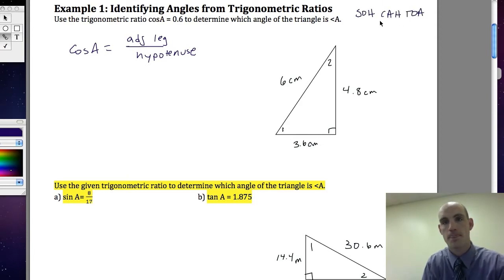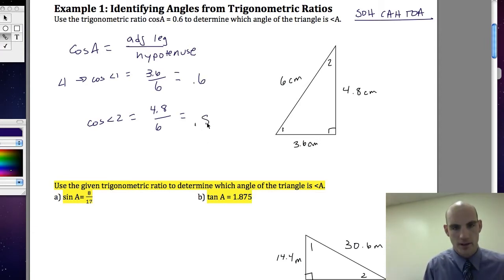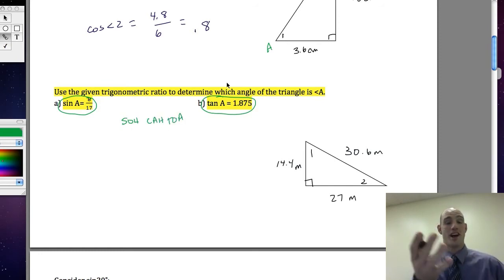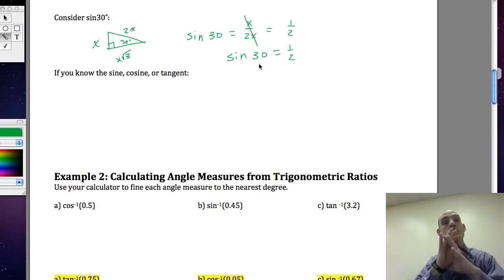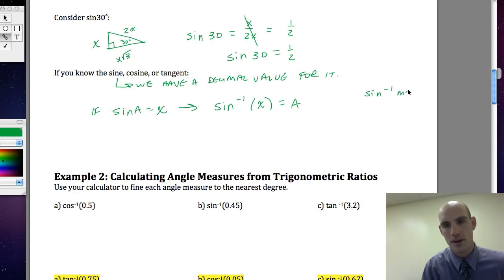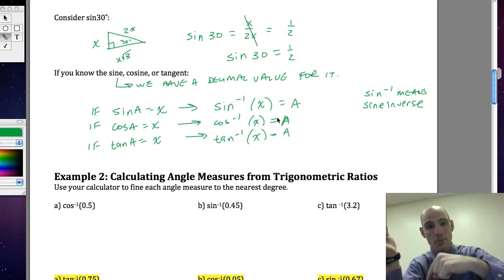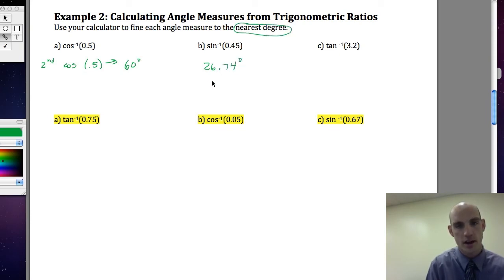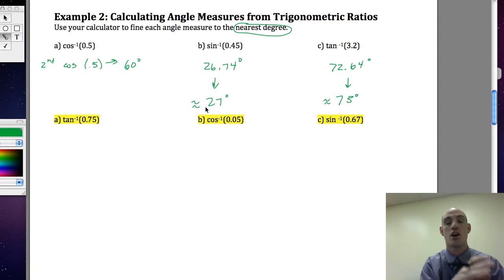Inverse Trig Ratios.mp4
In this video, I will show you how to use inverse trig ratios to find angles when you know the sides.